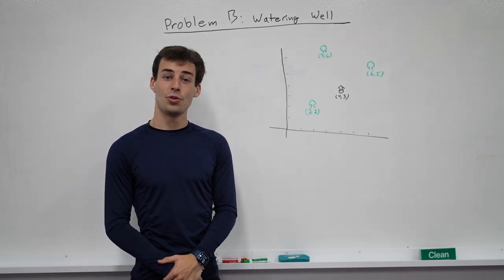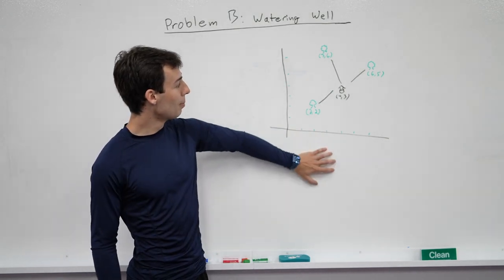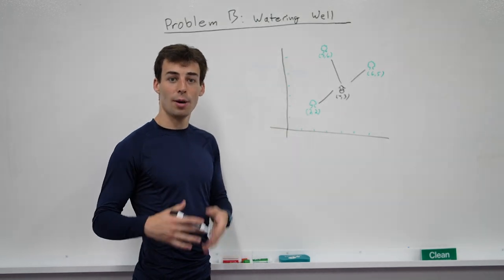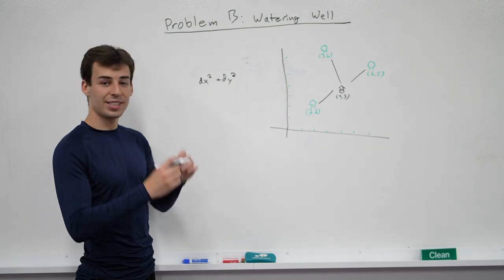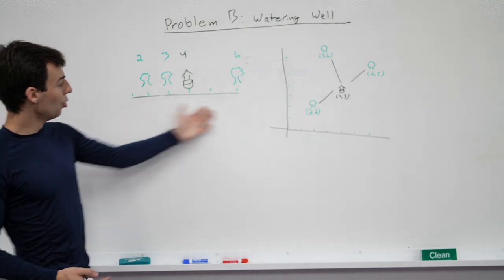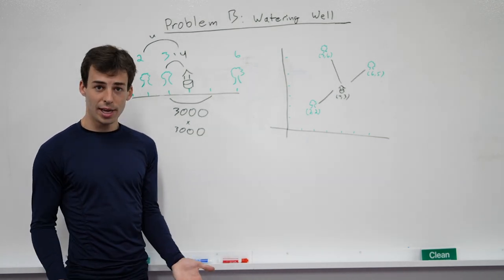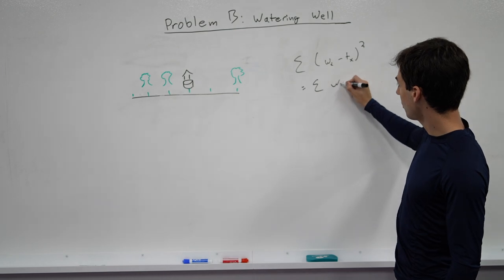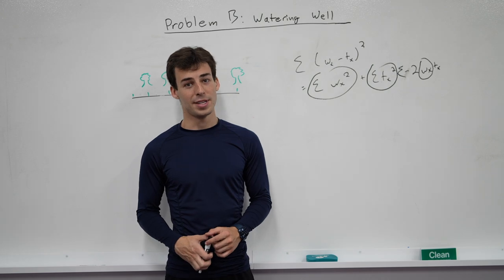Watering Well | Meta Hacker Cup